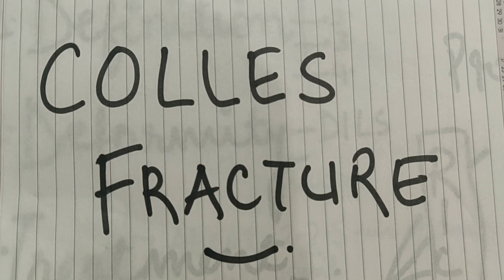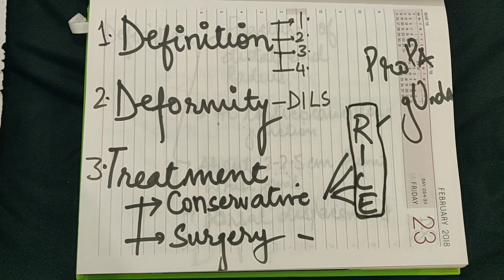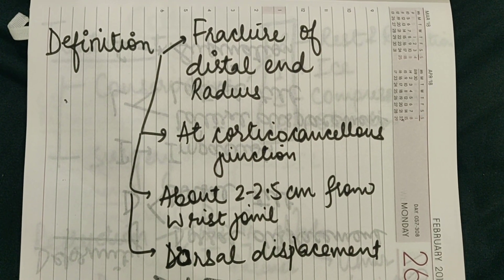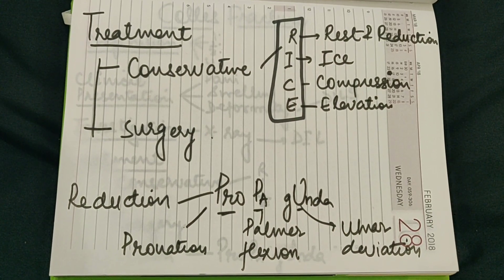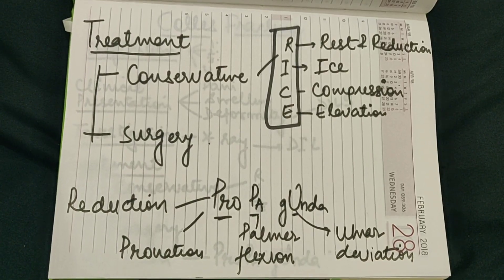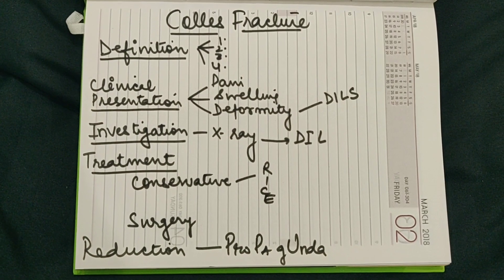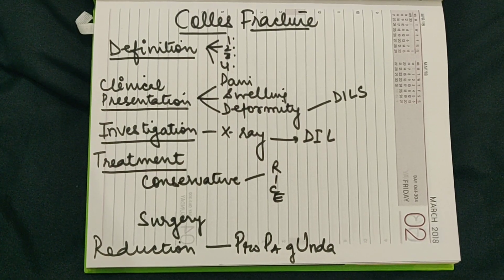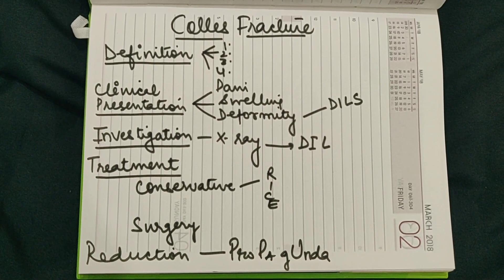Colles fracture easy learning with mnemonics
Colles fracture can be learned easily with mnemonics...